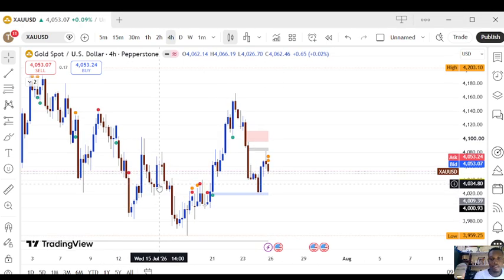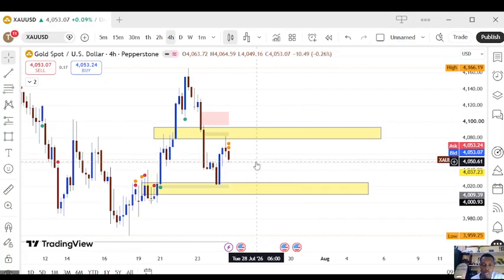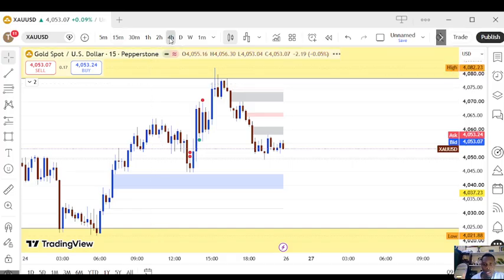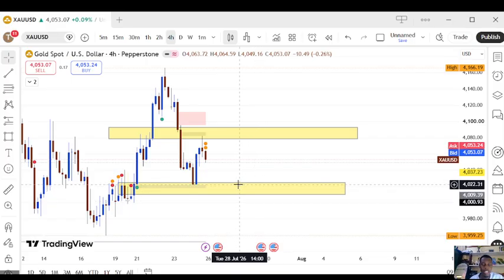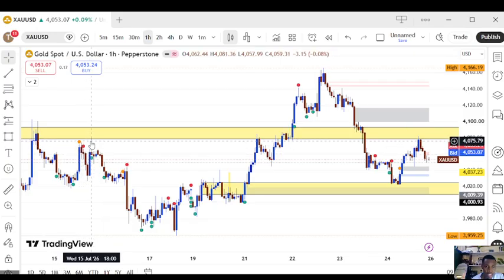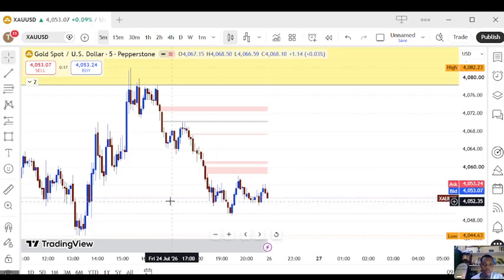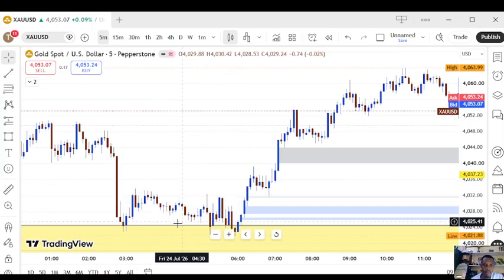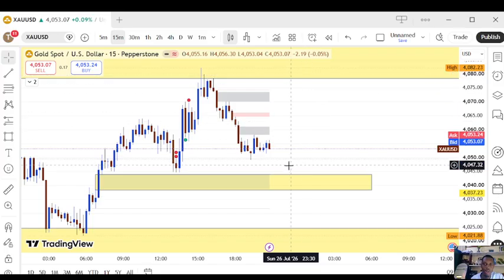My 95% Win Rate Gold Strategy: Live Week Ahead Blueprint (SMC)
Stop falling for retail traps and support/resistance zones. In this video, I expose the banks' hidden traps and reveal my exact 95% win rate Gold (XAUUSD) trading strategy.

Get your live week ahead blueprint using advanced Smart Money Concepts (SMC). We break down macro institutional order flow, uncover hidden order blocks, and track precise liquidity sweeps so you can secure high-probability setups with massive risk-to-reward ratios.

TIMESTAMPS:
0:00 - The Hidden Bank Traps
2:30 - Macro Weekly/Daily Bias
6:00 - 4-Hour Institutional Order Blocks
9:30 - 15-Minute Execution Blueprint
13:00 - Risk Management Rules